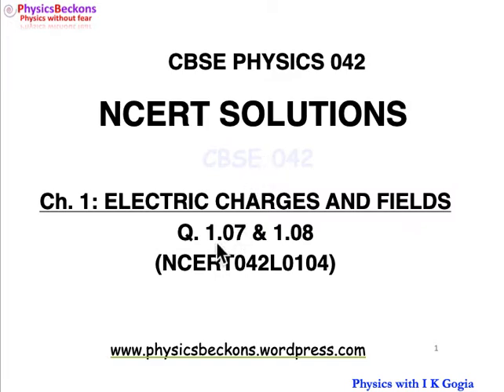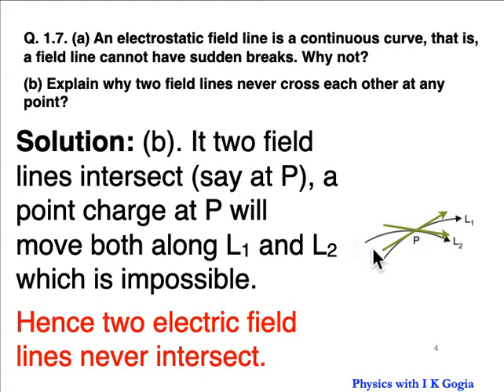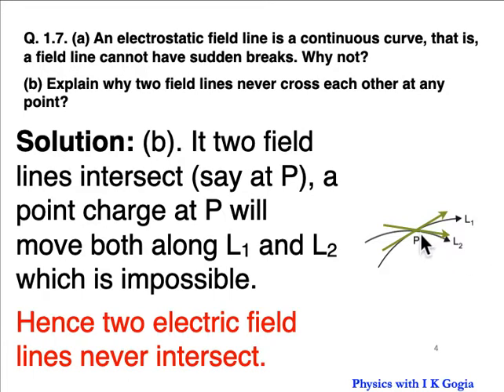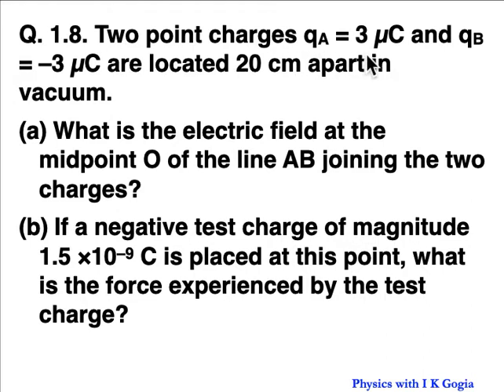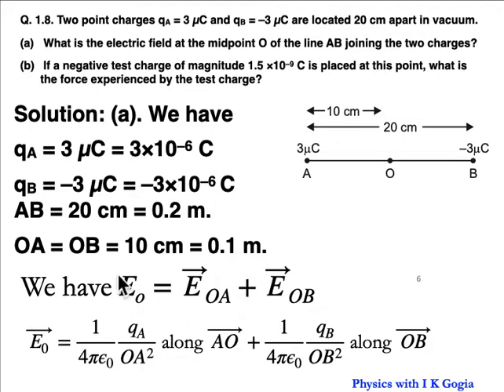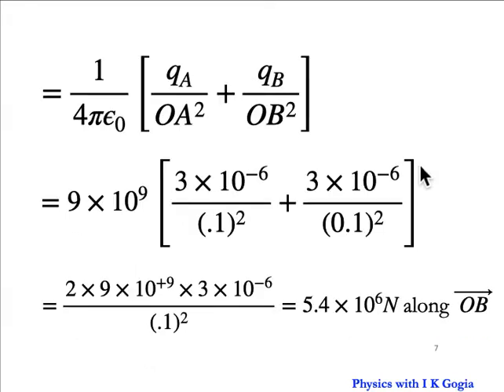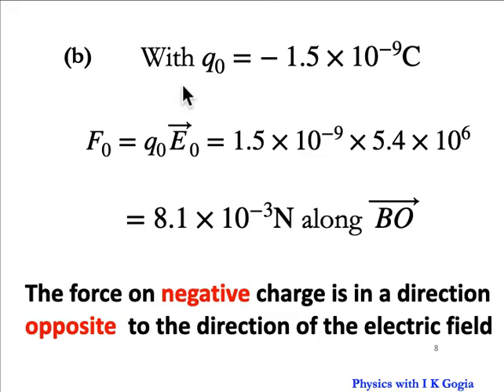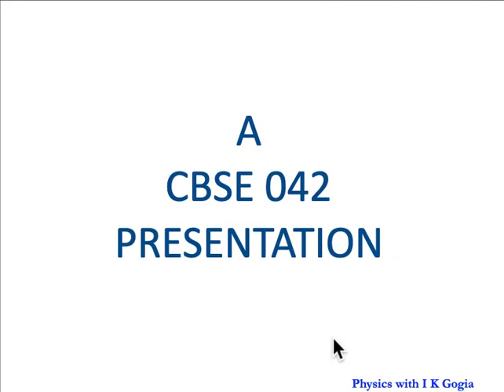CBSE PHYSICS CLASS 12 SOLUTIONS ELECTROSTATICS NCERT042L0104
The video is part of a series aimed to bring you the solutions of NCERT Physics problems. The title 042L0104 implies the subject PHYSICS (code as 042), class 12 (as L, the 12th letter in the alphabet), Chapter 1 (as 01) and video serial 01 (as last two digits).